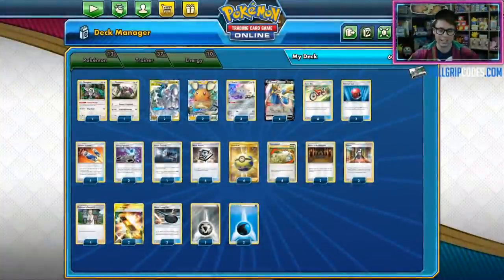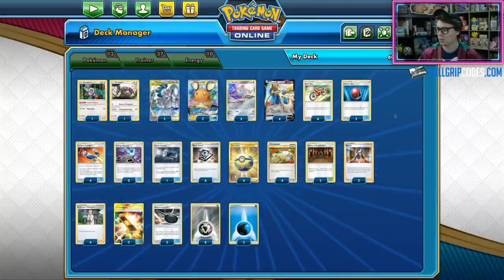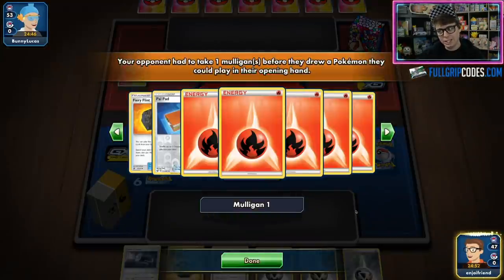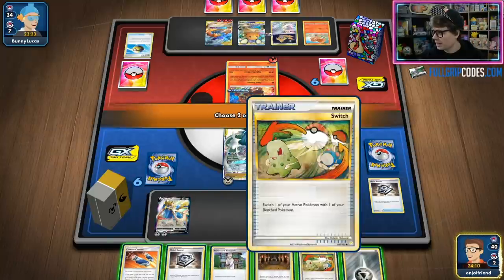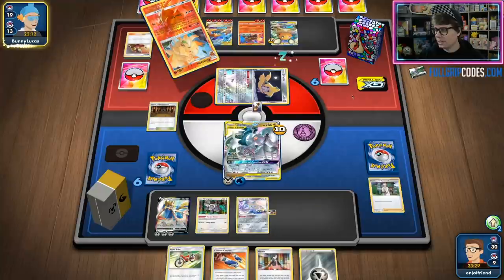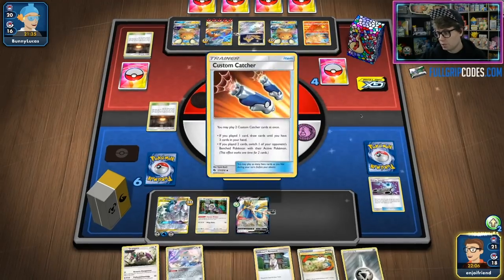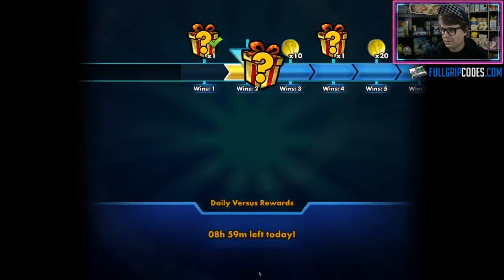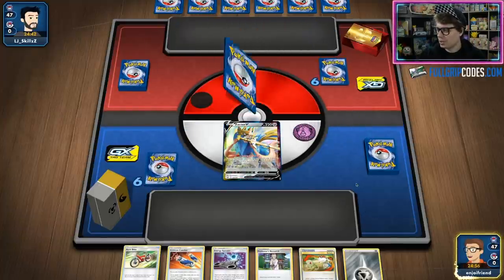Tord's First Place Turbo ADP Deck is Awesome!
Andrew Mahone shows off Tord Reklev's First Place Turbo Zacian V / Arceus Dialga Palkia GX deck in this Pokemon Trading Card Game deck profile and PTCGO gameplay video.

#Pokémon - 13

* 1 Oranguru UPR 114
* 1 Oranguru SSH 148
* 2 Arceus & Dialga & Palkia-GX CEC 156
* 2 Dedenne-GX UNB 57
* 3 Jirachi PR-SM 161
* 4 Zacian V SSH 138

* 4 Switch HS 102
* 2 Cherish Ball UNM 191
* 2 Marnie SSH 169
* 2 Escape Board UPR 167
* 4 Metal Saucer SSH 170
* 2 Metal Frying Pan FLI 112
* 2 Energy Spinner UNB 170
* 4 Professor's Research SSH 178
* 1 Great Catcher CEC 192
* 4 Custom Catcher LOT 171
* 4 Quick Ball SSH 216
* 2 Shrine of Punishment CES 143
* 4 Acro Bike CES 123

#Energy - 10

* 2 Water Energy Energy 3
* 8 Metal Energy Energy 8

Like my glasses? Support Tricky Gym by shopping Glassy Eyewear, owned and operated by professional skateboarder Mikemo Capaldi and his brother Vince! Lots of unique styles as well as gamer glasses available. They are SUPER affordable and I highly recommend them.